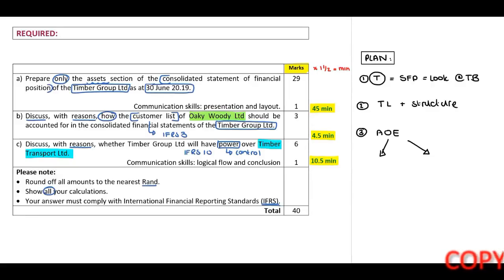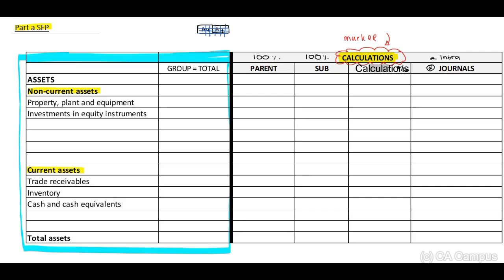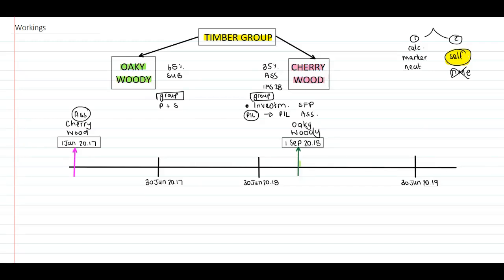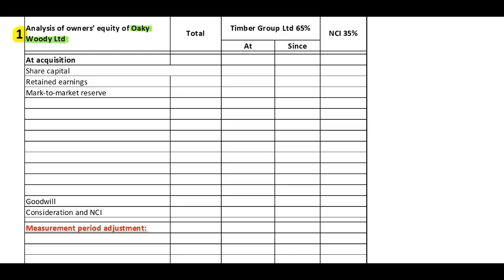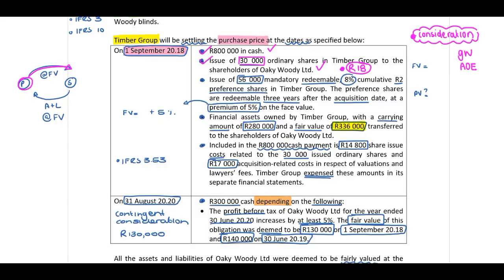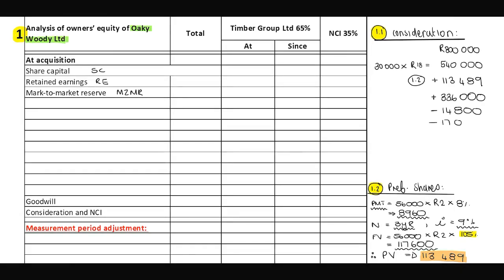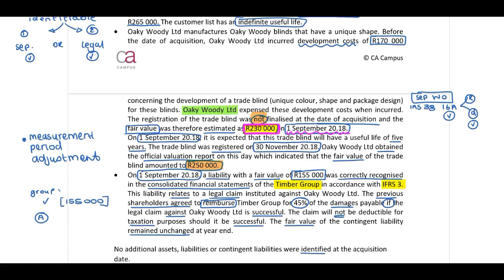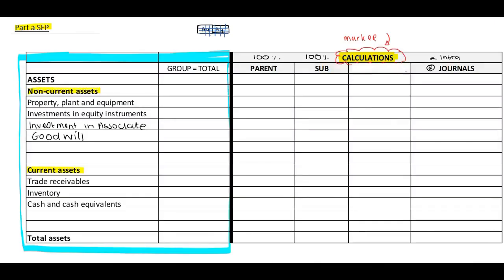Timber Group - Solution - Part a - Part 1 (20 Min)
In this video Bianca Nel CA(SA) works through a Mock Test showing you how to apply the principles of the following standards:
IFRS 10 & IAS 27 - Consolidated and separate financial statements and IFRS 3 - Business combinations.